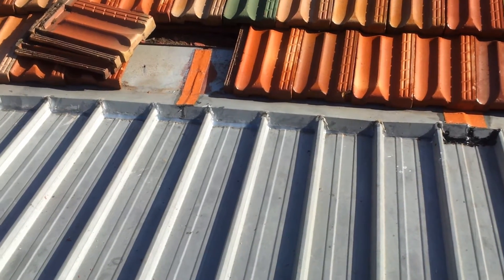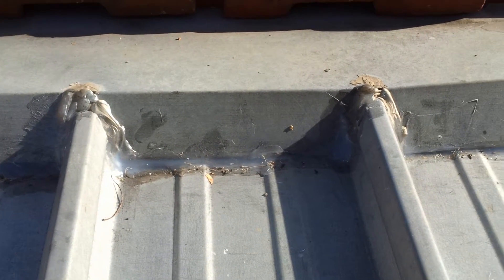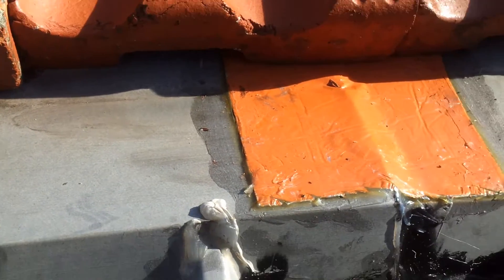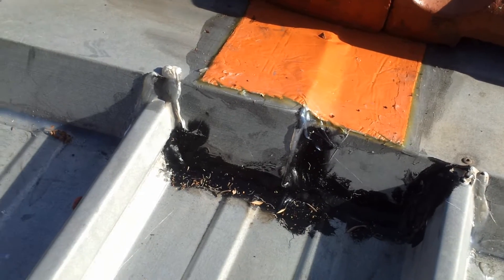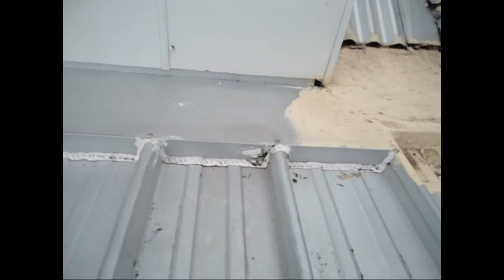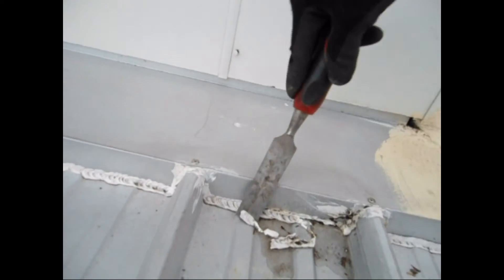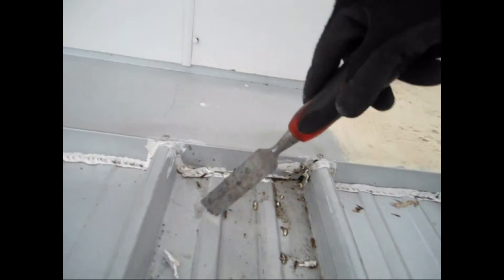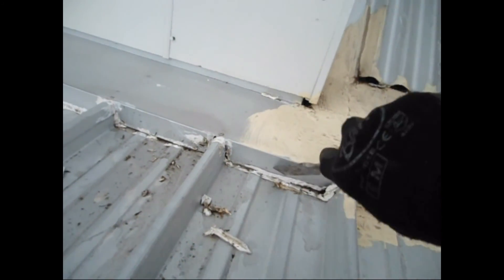Roof repairs Sydney - metal flashing leaking on a kliplok roof in Surry Hills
How to trace a leak at a Kliplok metal roof flashing.
Many roofers in Sydney ignore the rules about flat metal roofs and as a result, we get to fix a lot of leaks .
When the roof design calls for maximum internal headroom restrained by roof height. This calls for a roof as flat as possible and Kliplok can be used on roofs with a slope a low as one degree. But even though the manufacturer has done all they can to make the roof sheeting work on such a flat roof, it is still up to the installer to use the right techniques .

We have a new channel at the Roofing Portal which gets a new video uploaded every week. Go there to get the latest Roofing related insights @roofingportal

And if you are thinking of getting your roof repaired in Sydney, then you will need to find out about what category of roofer you will likely get if you reach out